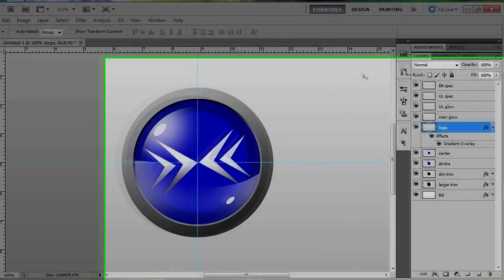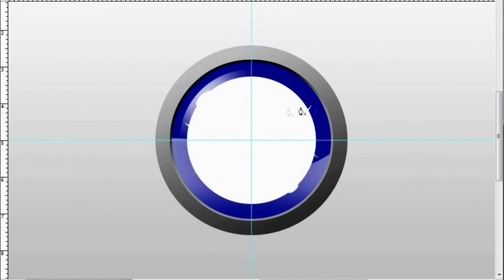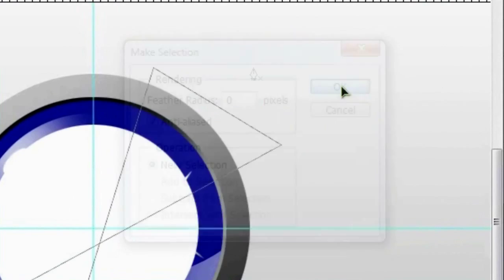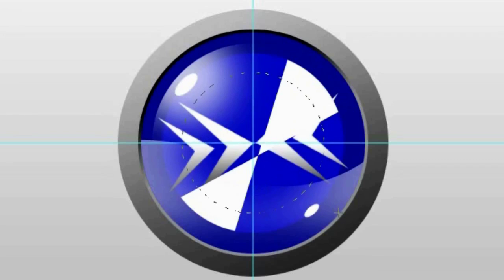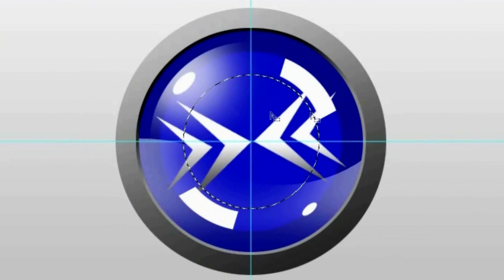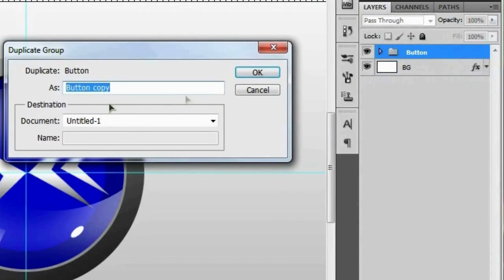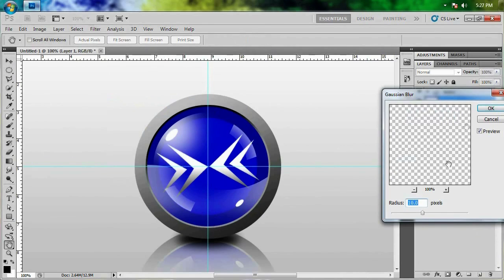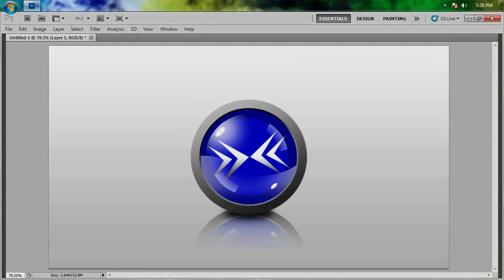Shiny Button (Part 3/3) - Photoshop CS5 Intermediate Tutorial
Ever wanted to know how to make a round and incredibly shiny button? In this tutorial, Brandon teaches you exactly how to do that!